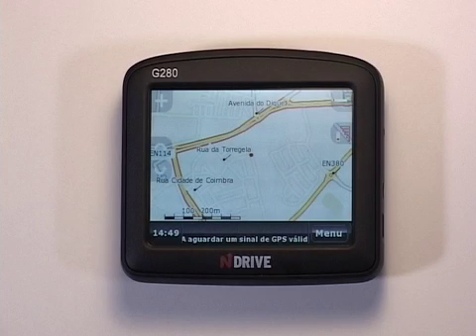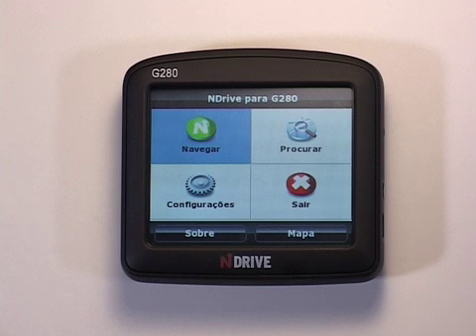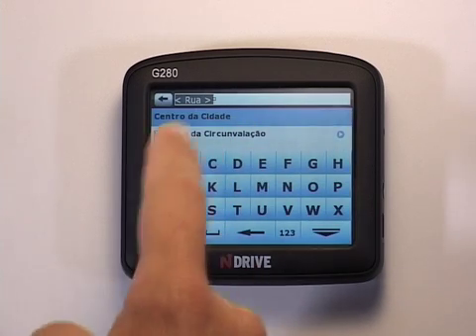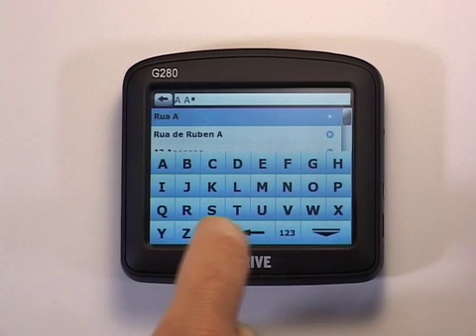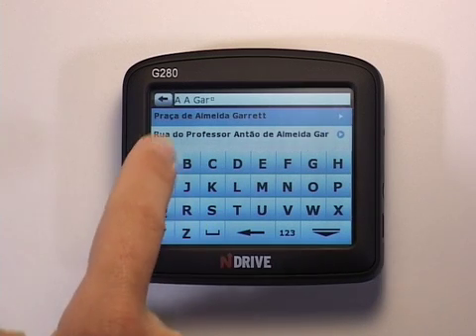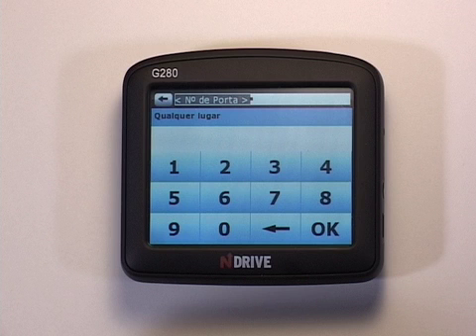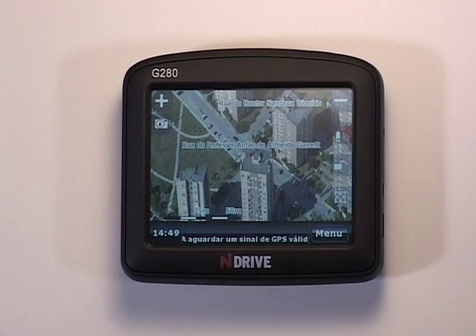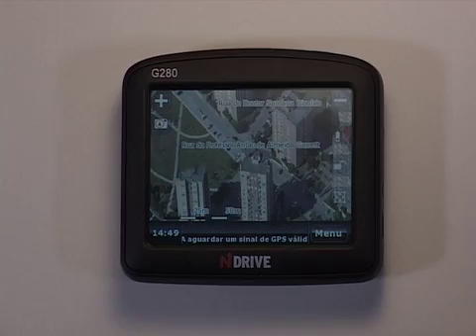NDrive - Find an Address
How to find an address on your NDRIVE